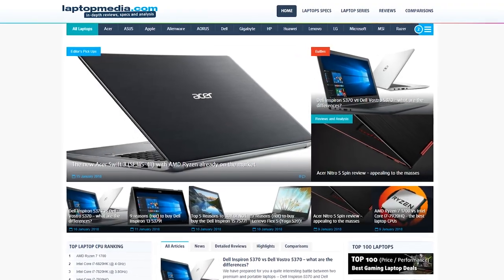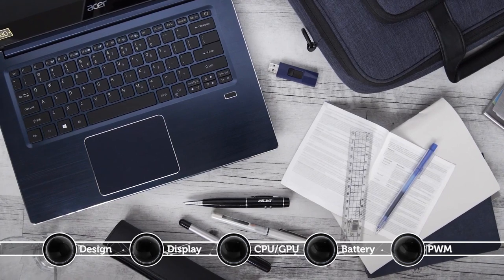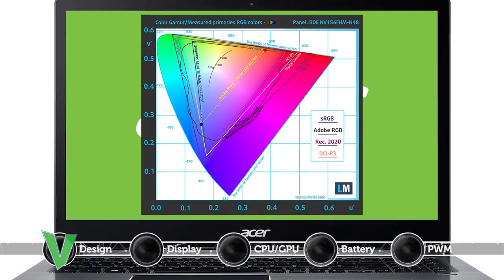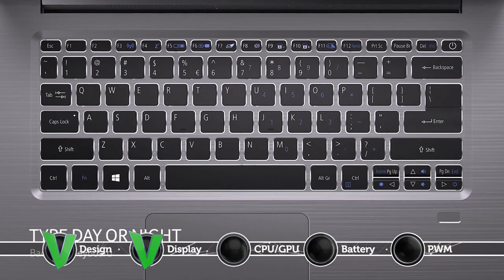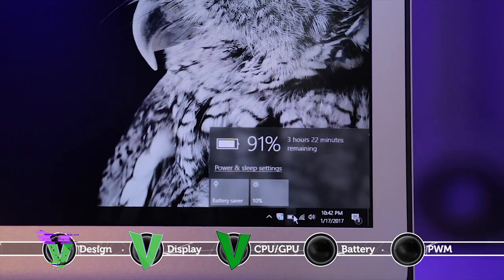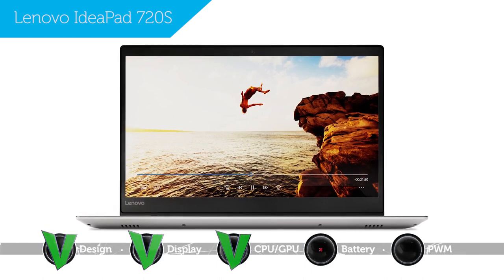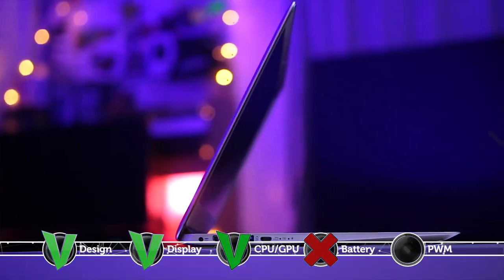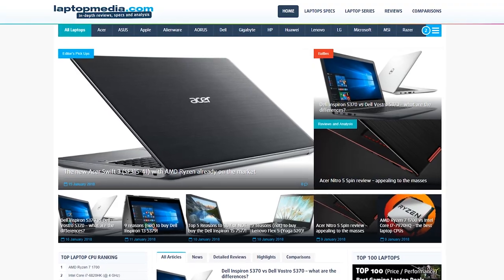Top 5 Reasons to BUY or NOT buy the Acer Swift 3 (SF315-41)!